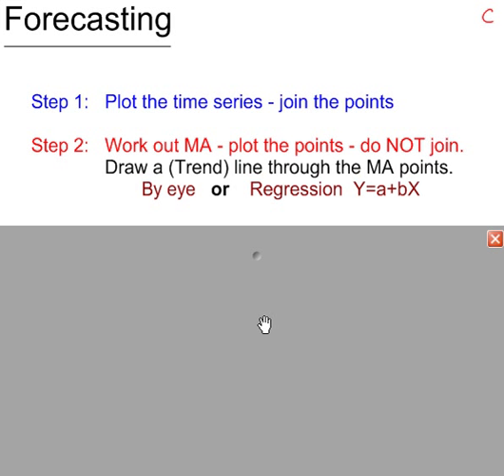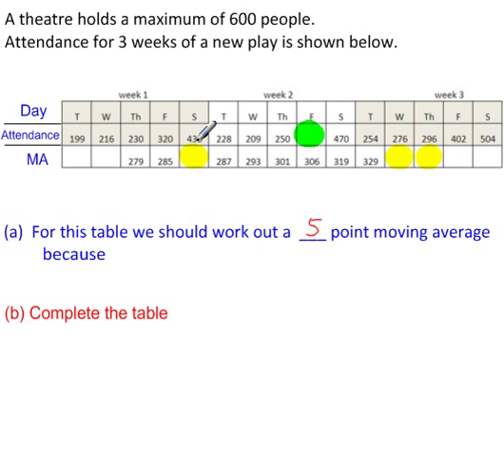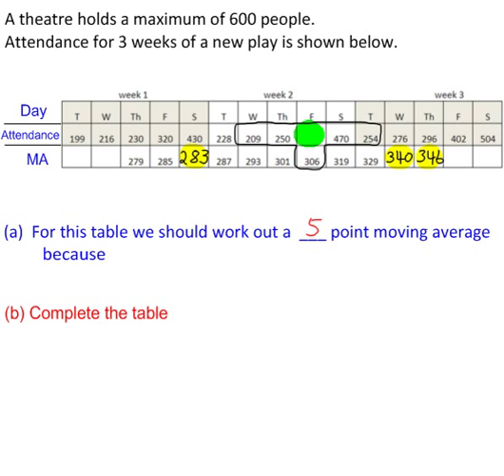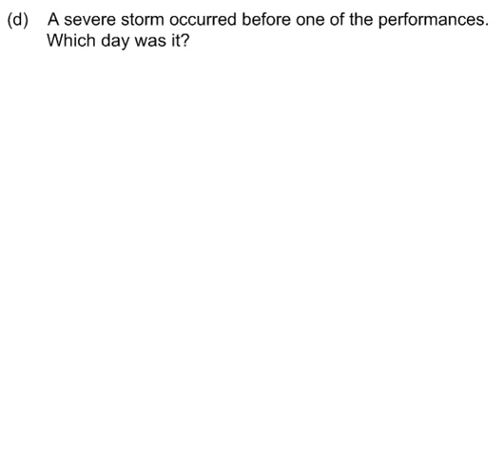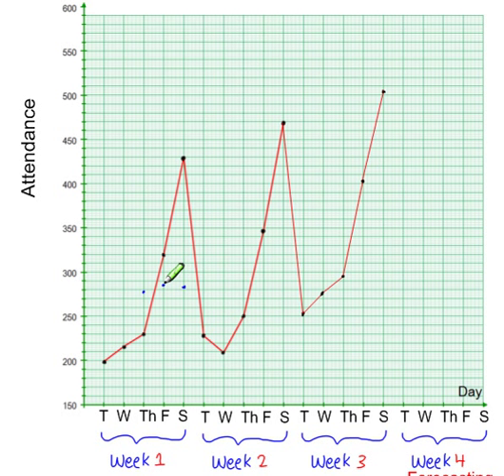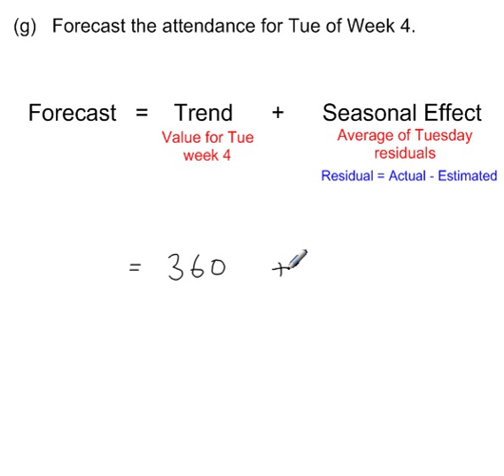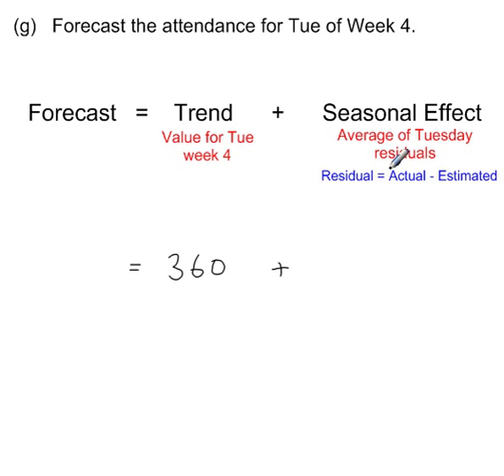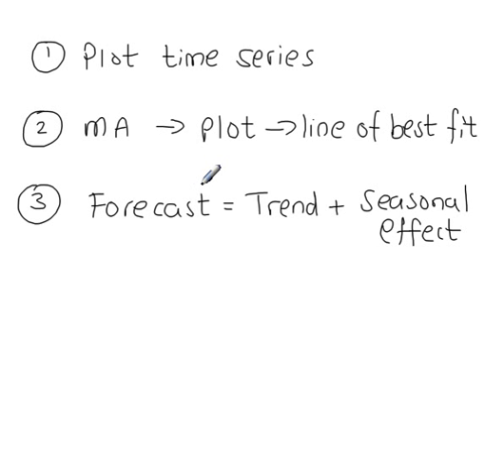Time Series - Forecasting using a line of best fit by eye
Trend line drawn using a line of best fit by eye